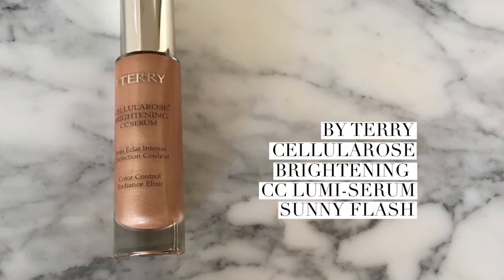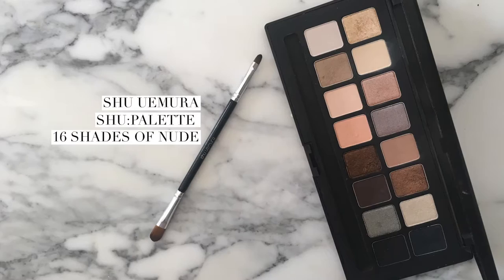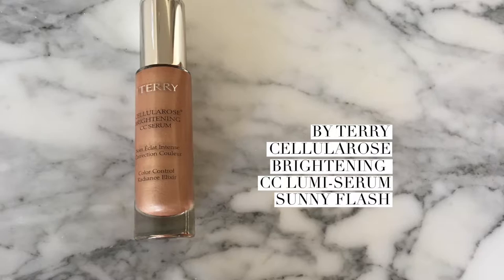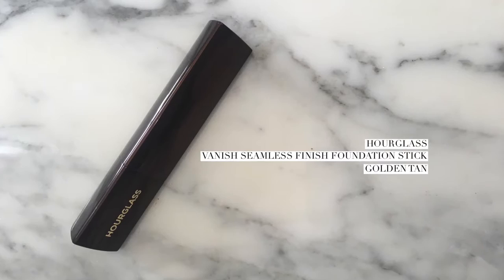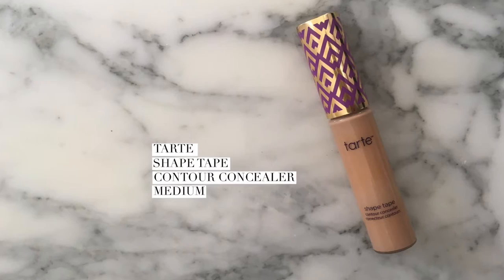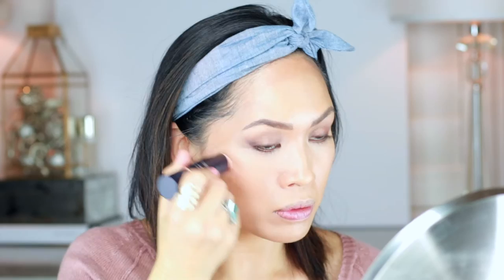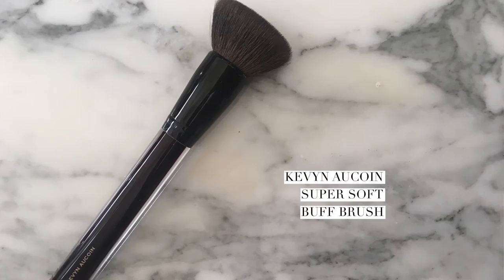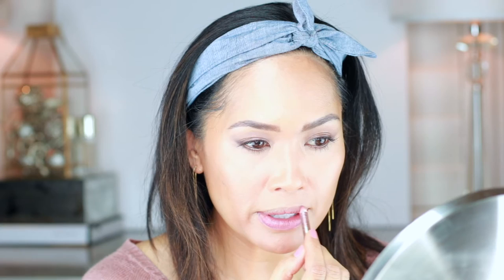GLOWY SKIN using BY TERRY & More I Everyday Edit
Products Mentioned:

BY TERRY Cellularose Brightening CC Lumi-Serum ~ Sunny Flash

BY TERRY Glow-Expert Duo Stick ~ Amber Light

BY TERRY Baume de Rose ~ Toffee Cream

SHU UEMURA Shu:Palette ~ 16 Shades of Nude

COVER FX Custom Enhancer Drops ~ Candlelight

TARTE Shape Tape Contour Concealer ~ Medium

NARS Liquid Bronzer ~ Laguna

KEVYN AUCOIN The Creamy Glow Sculpting Candlelight ~ No. 04

HOURGLASS Ambient Lighting Edit Blush Bronzer Highlighter Illuminator Palette ~ Diffused Light

KEVYN AUCOIN Super Soft Buff Powder Brush